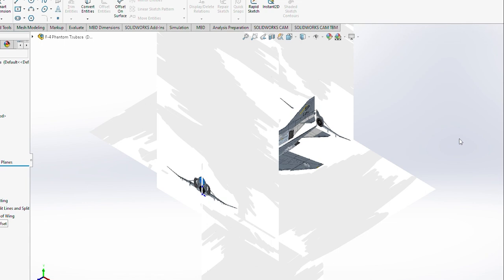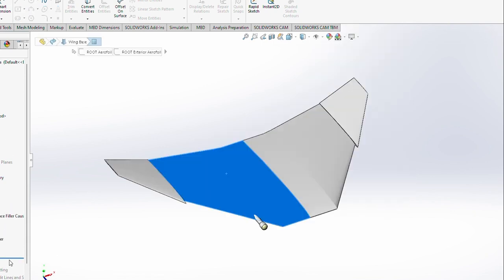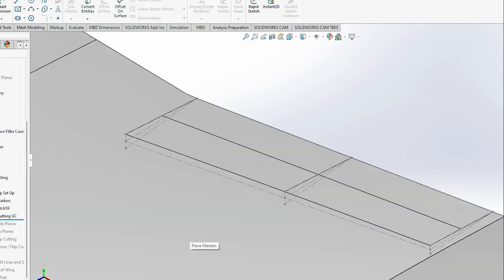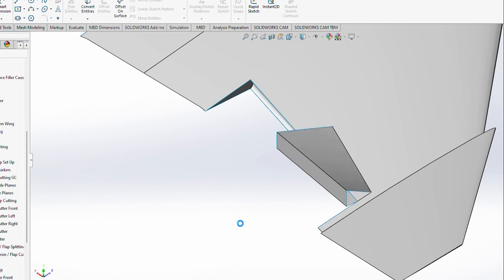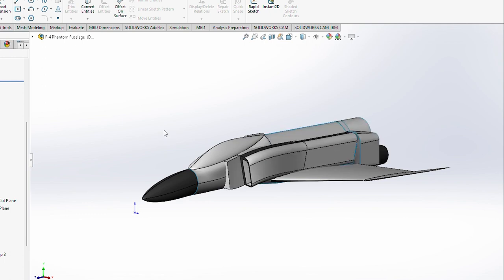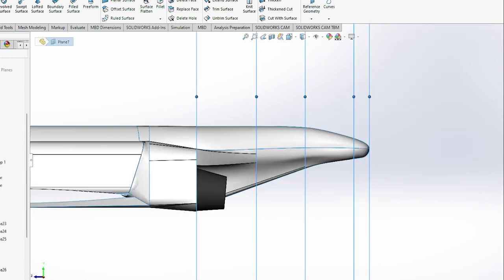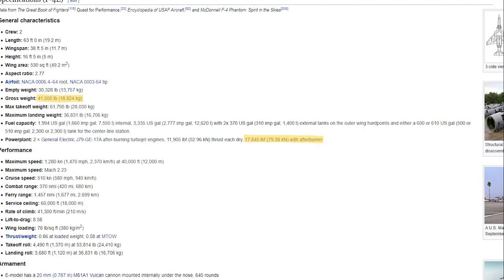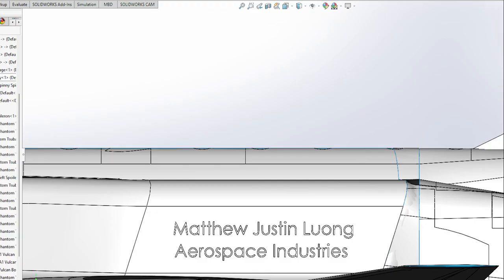ENGRMAE 52 Final Video - F-4J Phantom II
UCI ENGRMAE 52 Spring 2022 Final Project - F-4J Phantom II